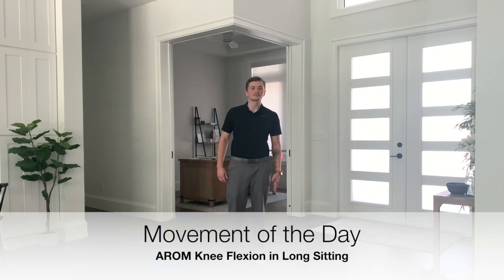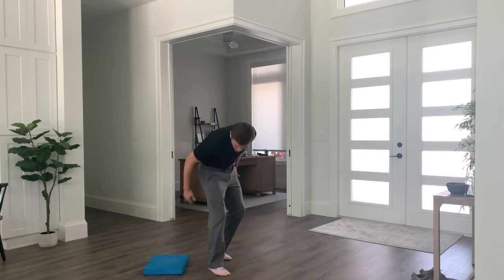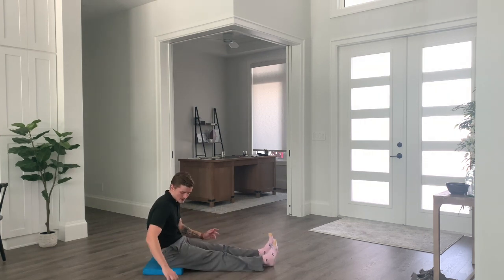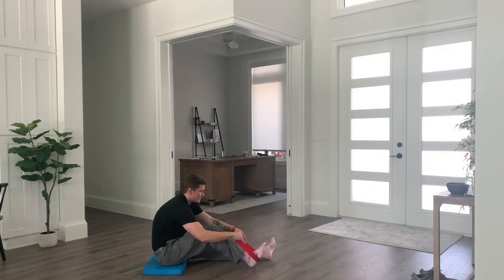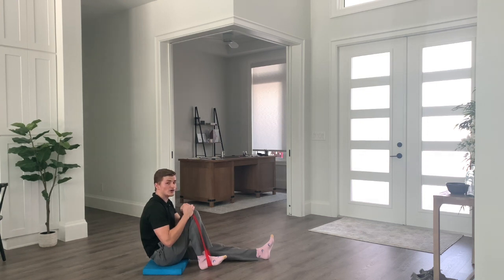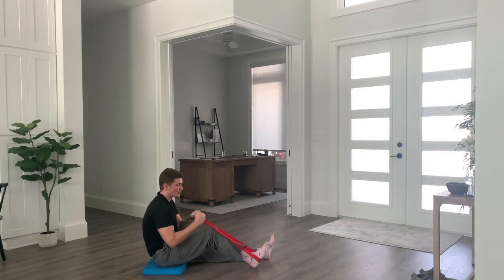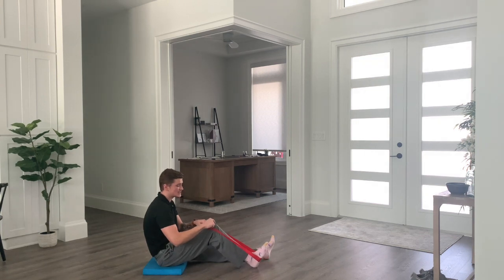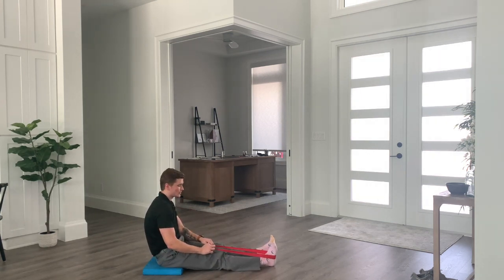Exercise for Elderly | 04/15/2021 | LiveWell Health